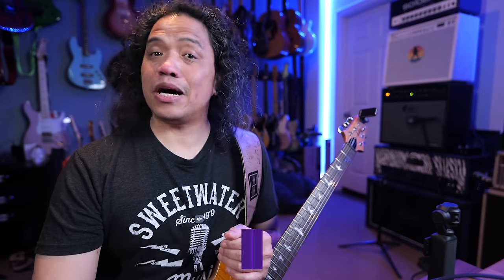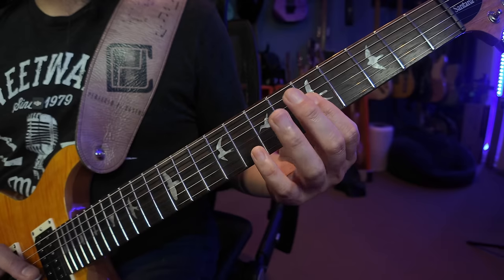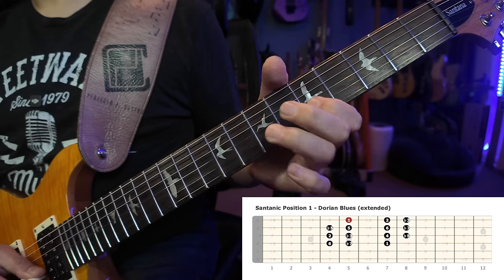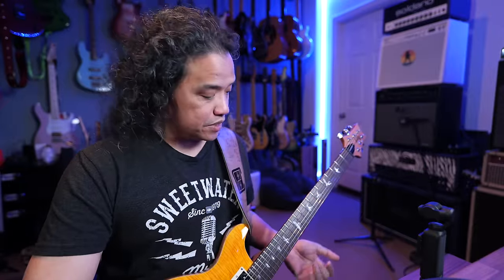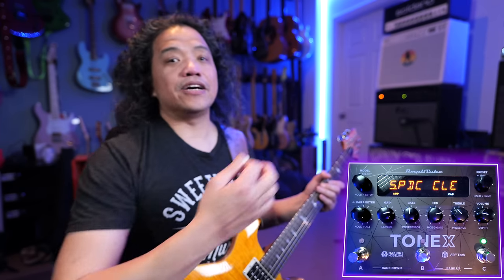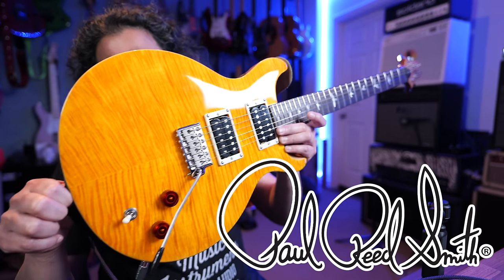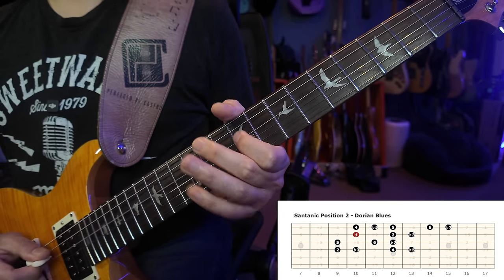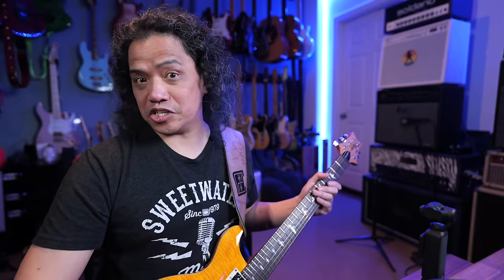This Scale is SANTANIC! Carlos Santana Guitar Style Masterclass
CHAPTERS
00:00 This Scale is SANTANIC! Carlos Santana Guitar Style Masterclass
02:08 Santanic Scale #1: Dorian Blues
10:02 Santanic Scale #2: Aelioan Harmonic
16:52 The Carlos Santana TONE with TONEX Mesa/Boogie Collection
23:23 PRS Carlos Santana signature guitar
24:39 Extending the Santanic Scales
31:17 SUPER SANTANIC Scale